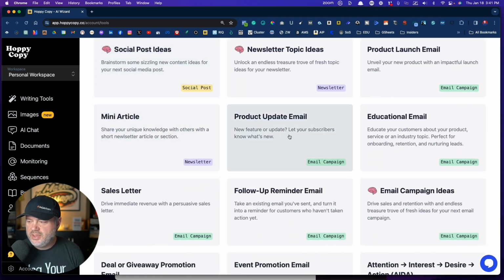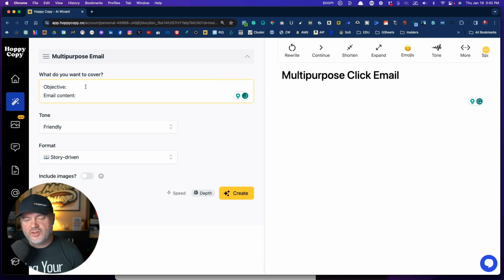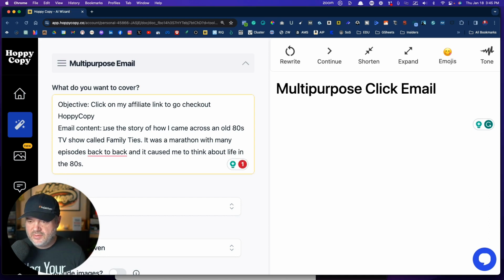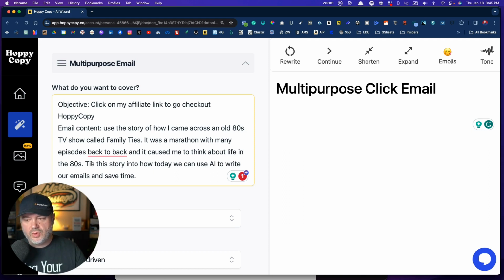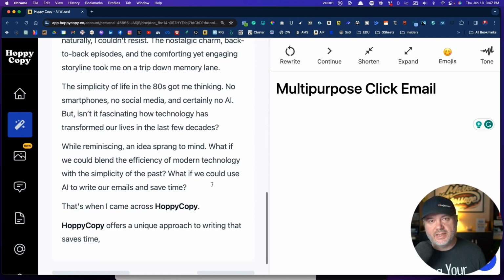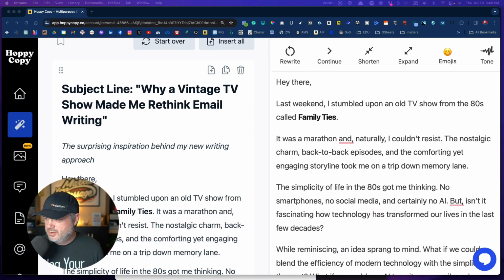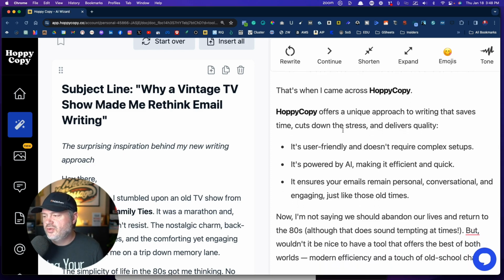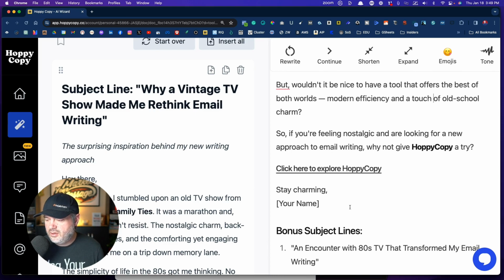This One Email Technique Changed My Conversion Rate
00:00 Introduction
00:44 Using a Multi-Purpose Email Template
01:46 Writing Your Email Objective
02:17 Filling Out the Email Content Section
04:55 Setting the Tone and Format for Your Email
09:24 The Hook, Story, Offer Format

In this video, I share a powerful technique for creating compelling story-based emails using AI technology. Learn how to blend seemingly unrelated topics into a cohesive, engaging email that encourages readers to take action, such as clicking on your affiliate link or signing up for your coaching program.

📌 Key Takeaways:
- Discover how to use AI tools like HoppyCopy to write effective emails and save time
- Learn the hook-story-offer format for crafting irresistible emails
- See a real-life example of transforming a nostalgic TV show experience into a promotional email

- Russell Brunson's Hook-Story-Offer Format

📝 Step-by-Step Guide:
1. Choose a relatable story or experience (e.g., watching a vintage TV show marathon)
3. Use an AI tool like HoppyCopy to blend the story and desired action into an engaging email
4. Edit and refine the generated email to add your personal touch
5. Send the email to your list and watch your conversions soar

By implementing this AI-powered storytelling technique, you can create emails that resonate with your audience, build trust, and drive more sales. Say goodbye to writer's block and hello to efficient, effective email marketing!